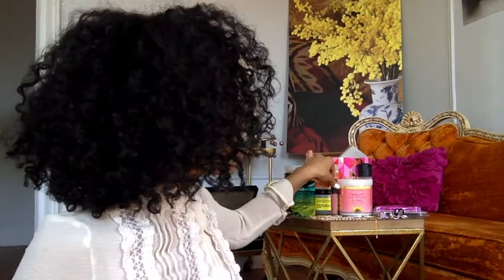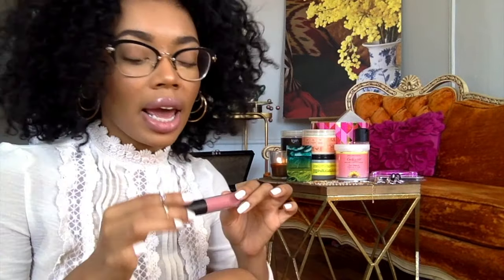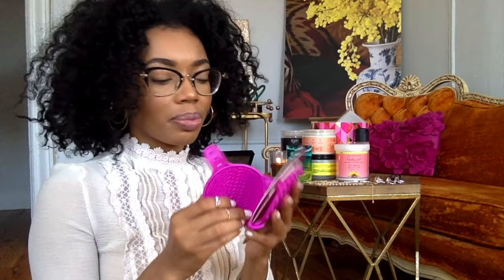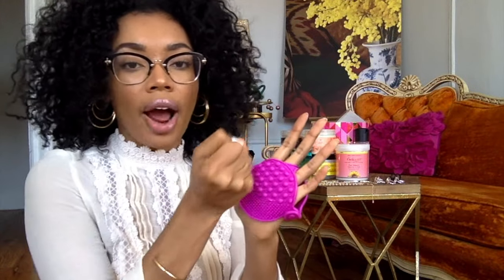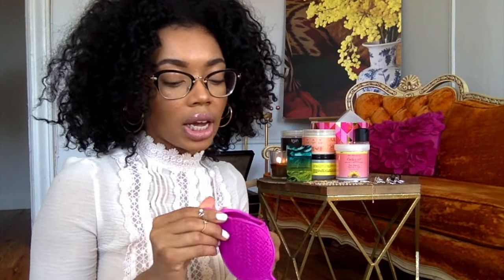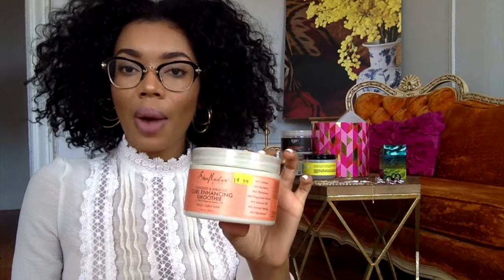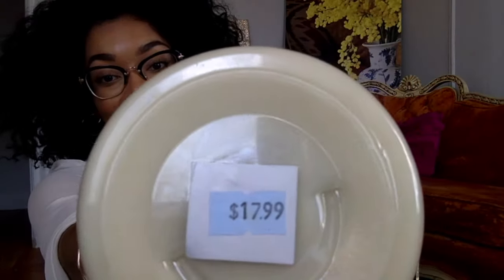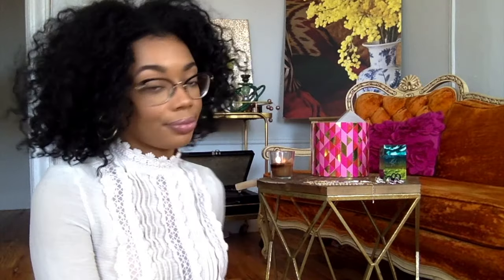Spring Favorites/Haul: HAIR PRODUCTS, ACCESSORIES & MORE!!!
This is why I shop in the sale section!!! You never know what you'll find! :)

The makeup brush cleaning tool is from the brand--PRACTK Beauty Gadgets (check out Amazon)

Song--Masego: Girls That Dance
Anklets will be on the site April 20th!

THANK YOU ALL FOR YOUR SUPPORT! See ya next week!!